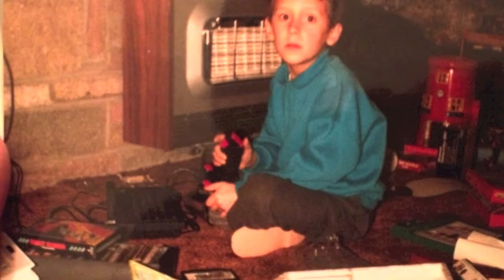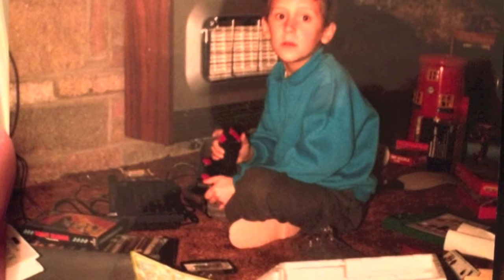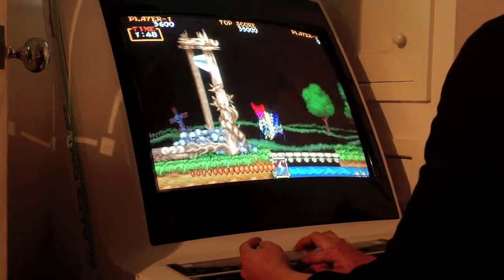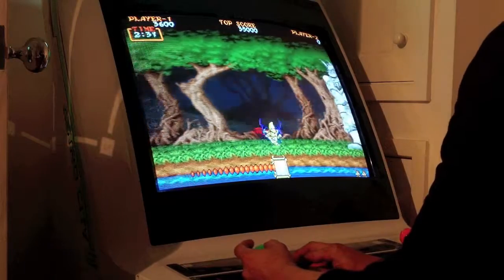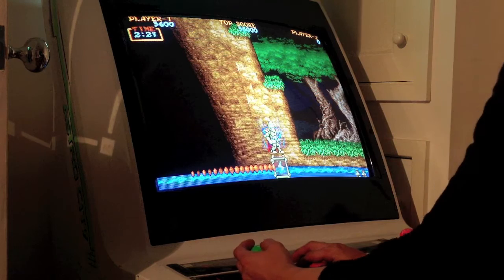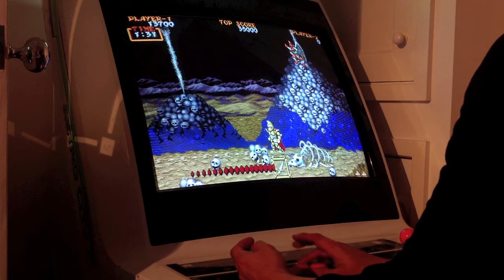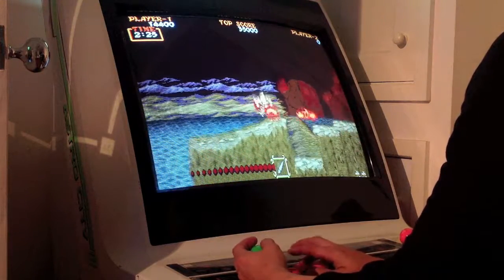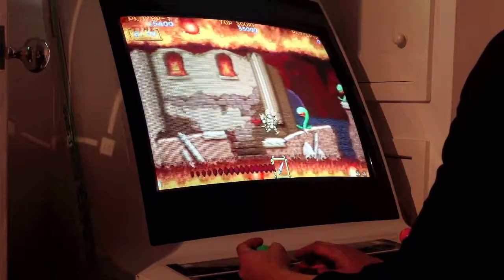Channel Update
Unfortunately I wont be able to make any videos for at least 6months, maybe more. It's a bit annoying because I love playing arcade games on the cab, but I really need to sort out a house deposit before I get too old! :)